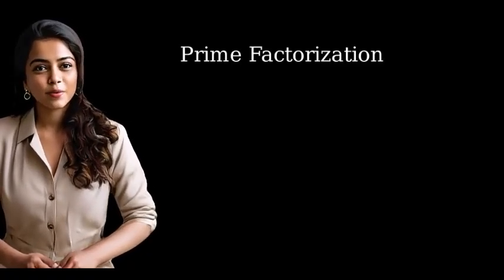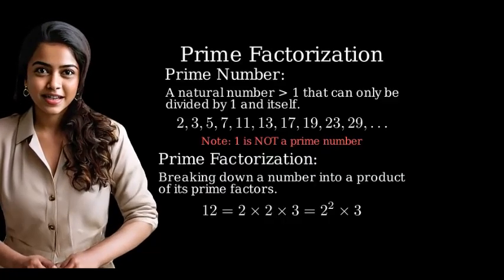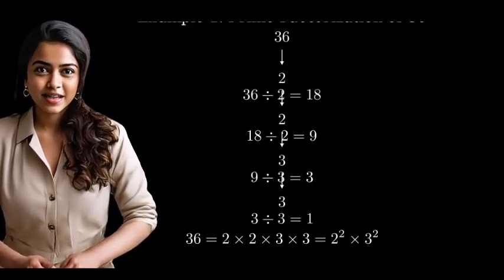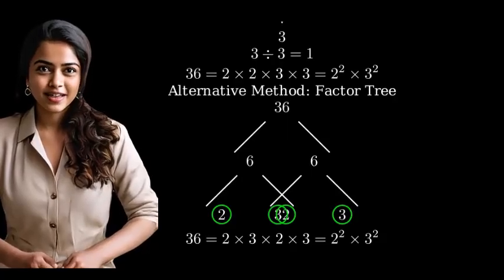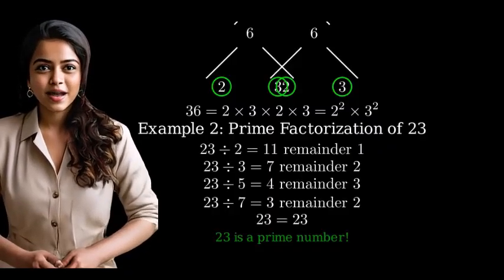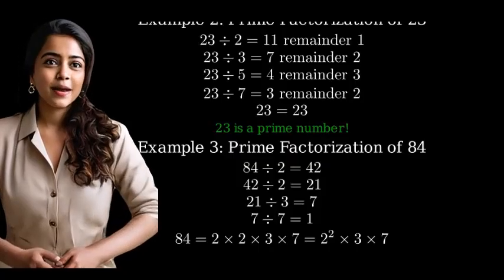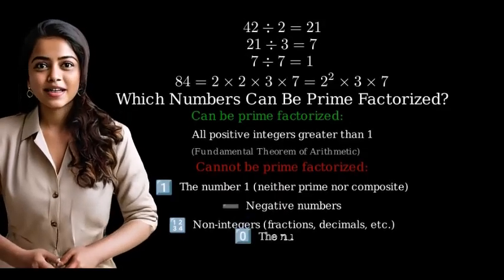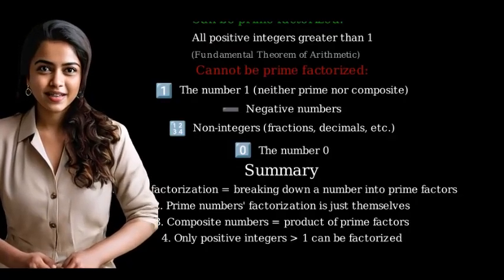Prime Factorization || ChennAi Tutor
Prime factorization is the process of breaking down a composite number into its prime number factors, which are numbers greater than 1 that are only divisible by 1 and themselves. For example, the prime factorization of 12 is 2 x 2 x 3, because 2 and 3 are prime numbers that multiply to equal 12. Prime factorization is a way of expressing a number as a product of its prime factors. A prime number is a number that has exactly two factors, 1 and the Prime factorization or integer factorization of a number is breaking a number down into the set of prime numbers which multiply together to